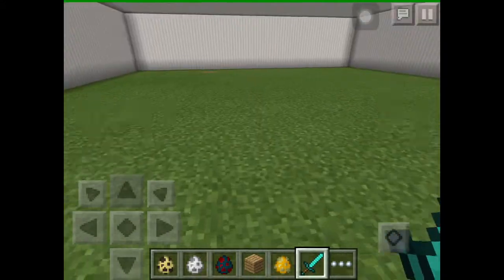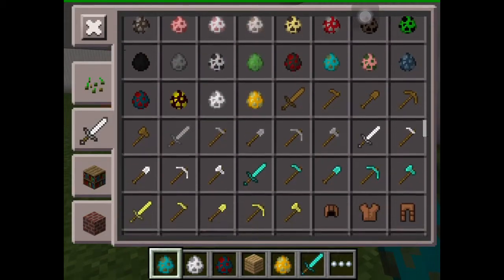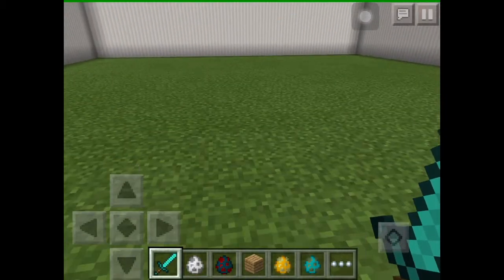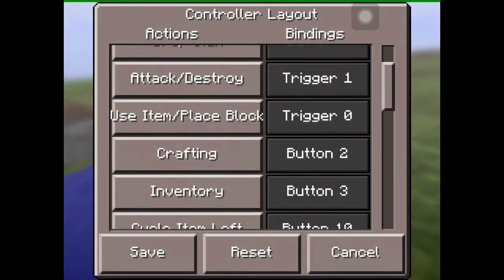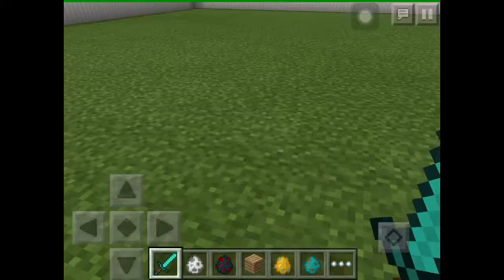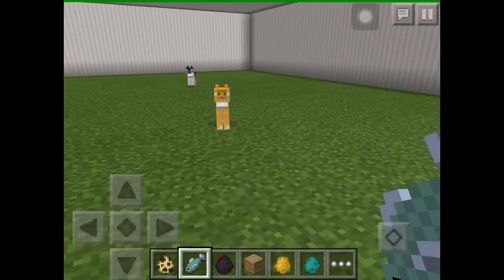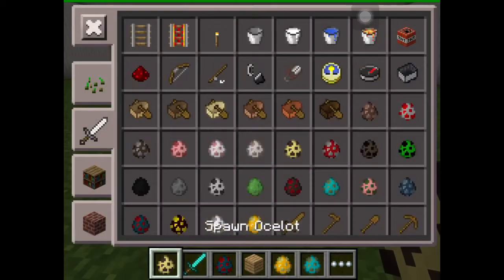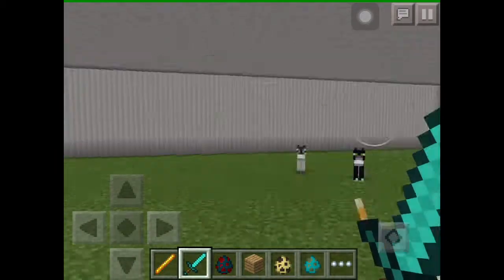New Mobs Update Review!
We're back with another update video and this time it's the new mobs and the new settings that we're reviewing. Hope you enjoy!